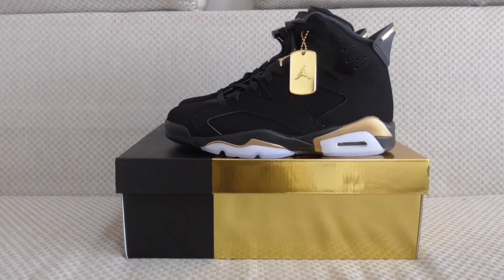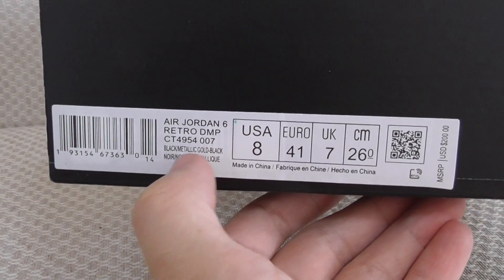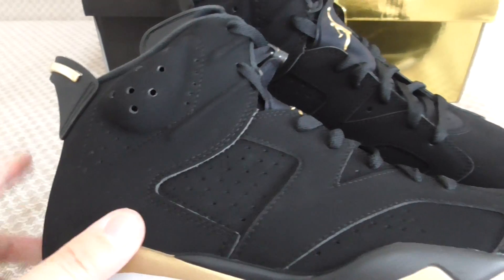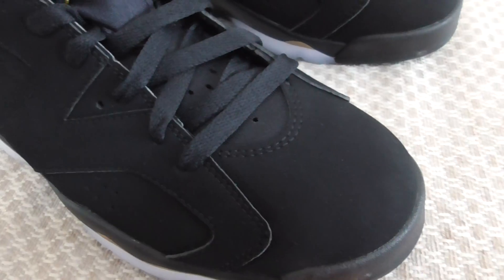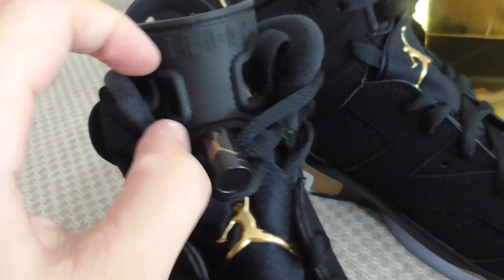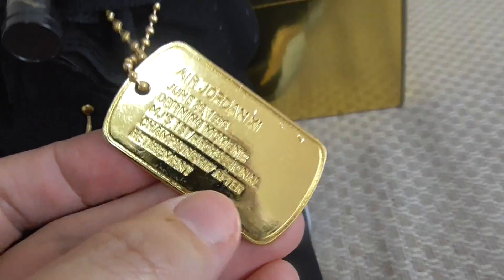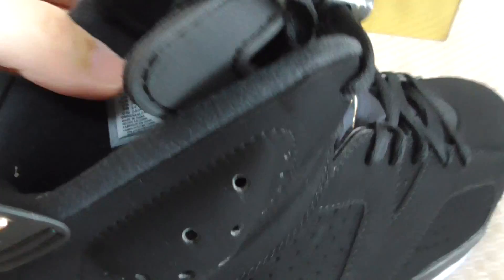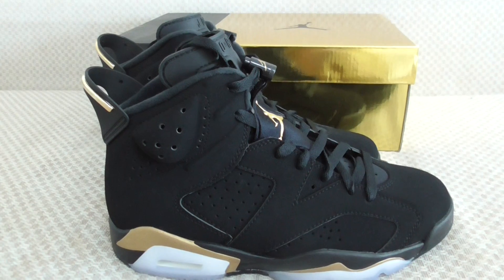First Looking On Air Jordan 6 Retro DMP 2020 Black/Metallic Gold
Original materials！